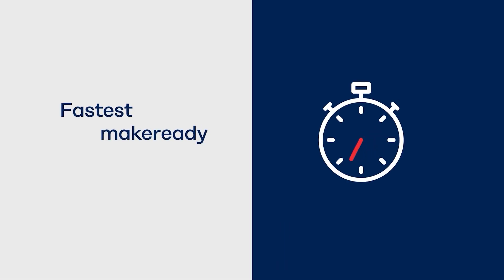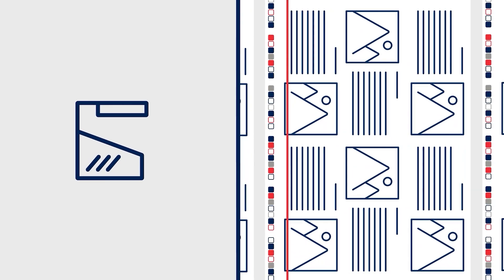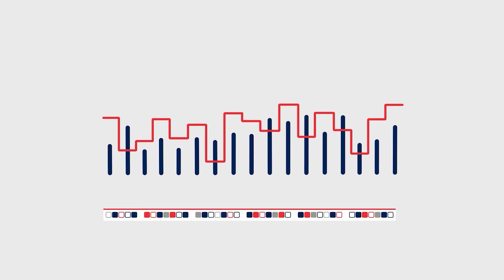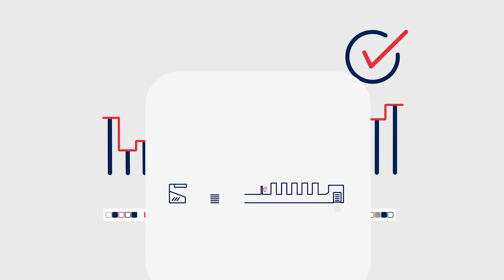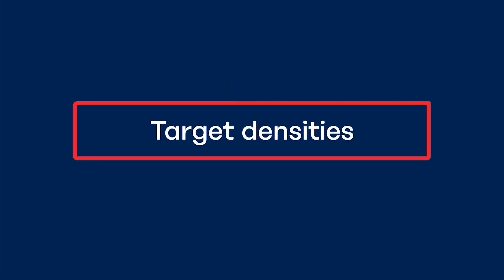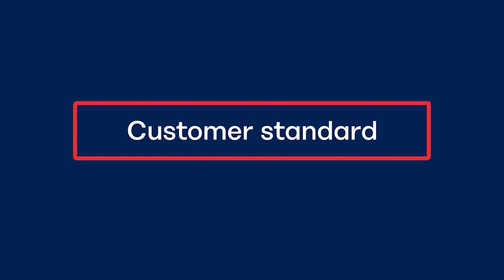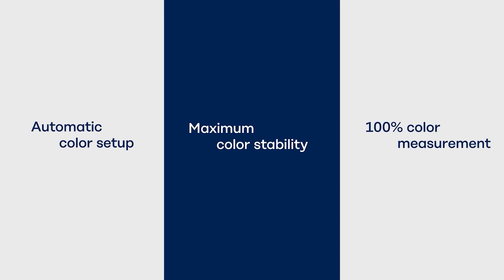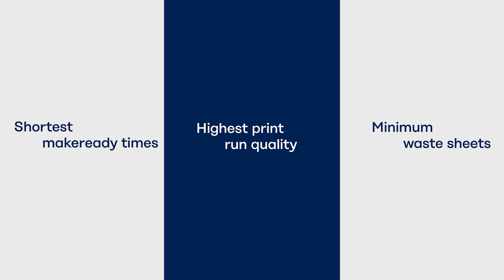Koenig & Bauer MetalPrint - MetalControl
- Gleichbleibende Farbdichten über die gesamte Auflage
- Schnelleres Erreichen der Zieldichten beim Rüsten
- Einfaches und automatisiertes Setup
- Consistent ink densities over the entire sheet run
- Faster achievement of target densities during makeready
- Simple and automated setup